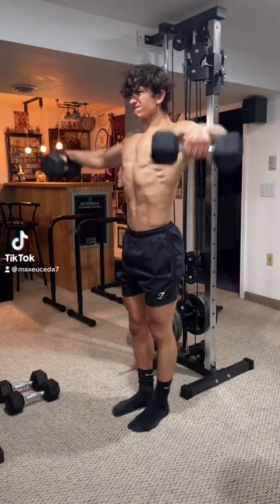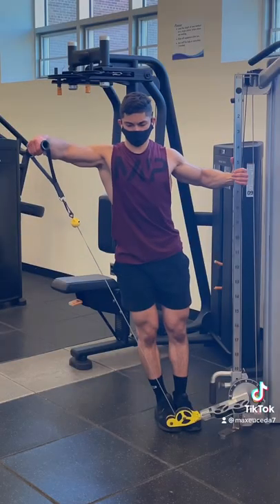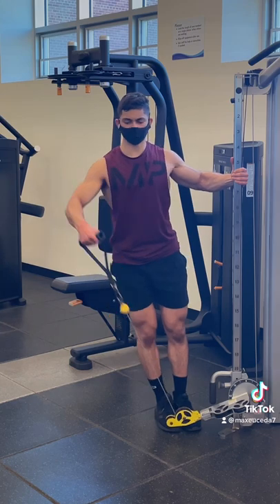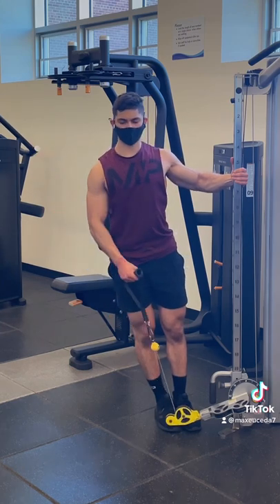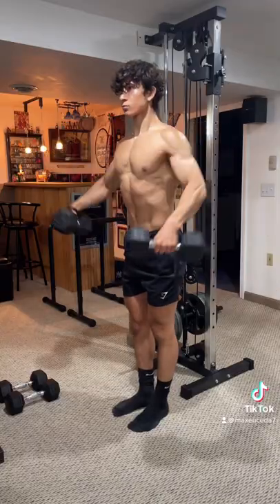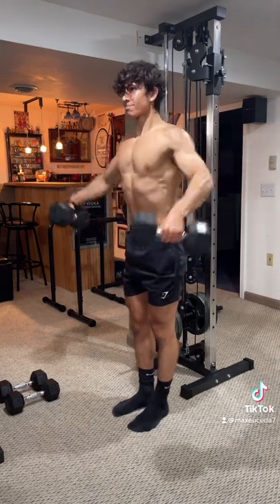Can’t progress on LATERAL RAISES? Do this!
Alright quick tip, if you’re struggling to progress with dumbbell lateral raises, start doing them on a cable machine. Since the resistance here acts in line with the cable, this allows for much more consistent tension whereas using a dumbbell would get heavier at the top since the force acts straight down the entire time.